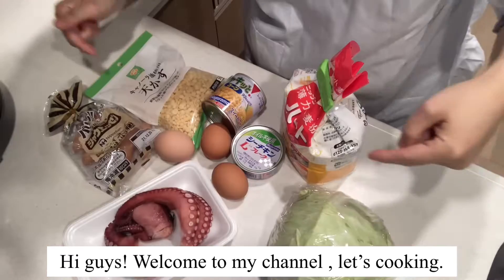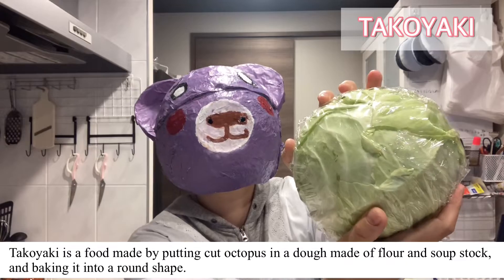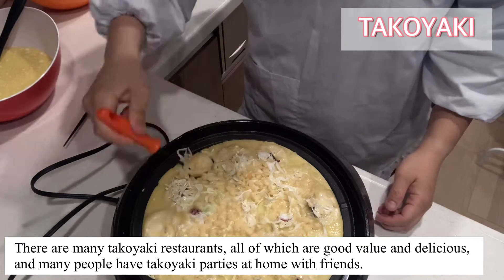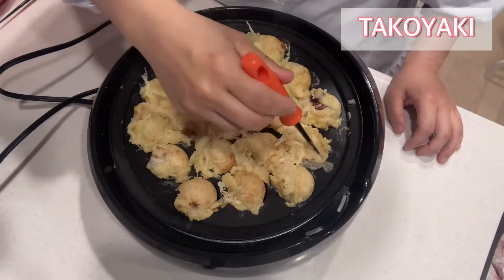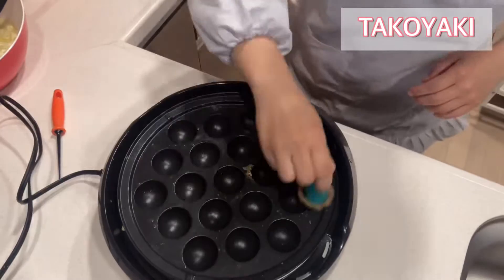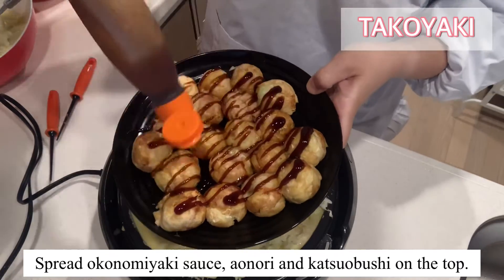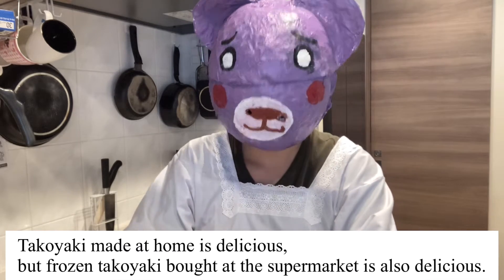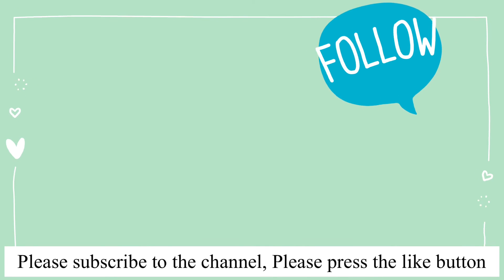JAPANESE STREET FOOD-TAKOYAKI (Octopus ball ) | FUNNY and COMEDY JAPANESE COOKING | vlog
Hello.
I am a Japanese mother living in Japan.
I like cooking so i will make Japanese home-cooking.
I am not good at English, but I will study hard and speak.